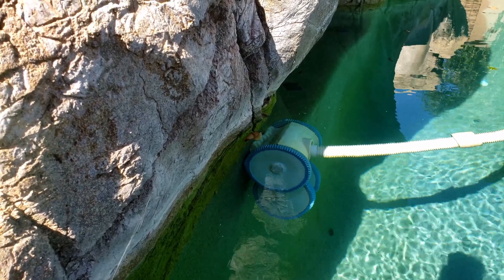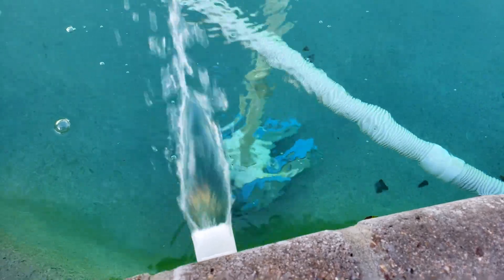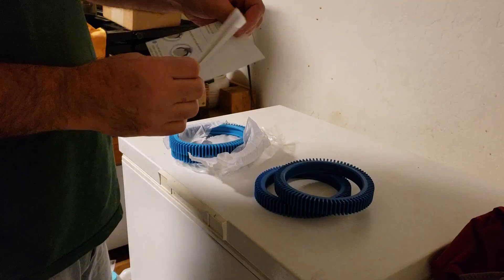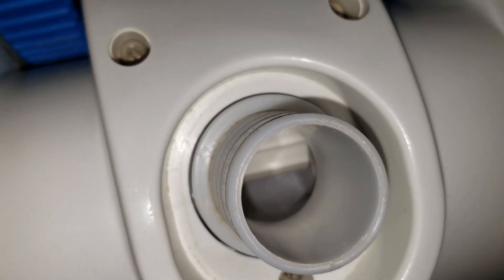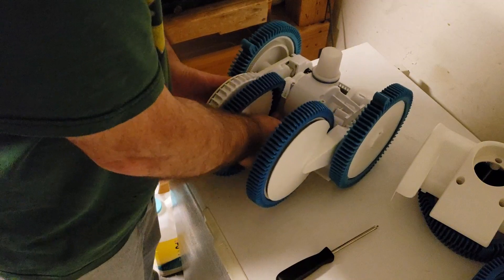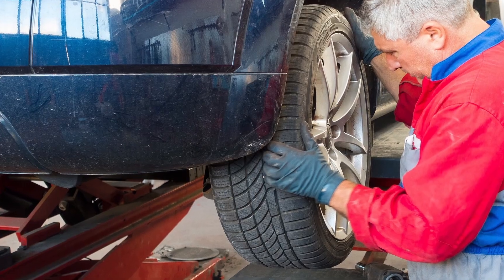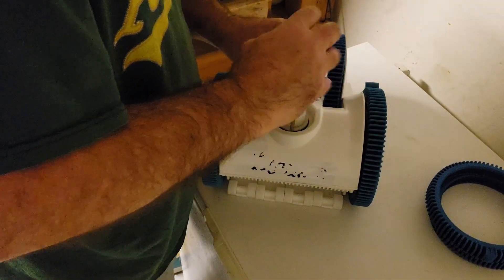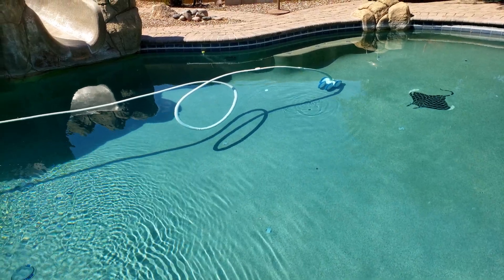Pool Vac Maintenance - Poolvergnuegen - How to check and change the tires 👀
If your pool vac is struggling like mine it could be time to check the tire tread. Just like the tire tread on your vehicle the tread needs to be checked on these things every now and then. In this video I will show you how to change the tires on your Hayward Poolvergnuegen pool vac.

The pool vac I am using is the Hayward Poolvergnuegen
Hayward PV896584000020 Poolvergnuegen 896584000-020 The Pool Cleaner Automatic Suctio, 4x, White

If you are not sure what size tires you need you can look for your model number under the pool vac cover.

00:00 Intro
01:06 Unboxing
01:24 Front Tires
02:03 Back Tires
03:15 Reassembly
04:13 Outro

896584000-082 Back Tire Replacement for Pool Cleaner Poolvergnuegen Rear Tire Kit -2 Pack

If the tires are out of stock try these tires.
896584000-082 Wheel Rear Tire Combo Kit No Super Hump by Primeswift Compatible with Poolver-gnue-gen Pool Cleaner (4 Pack)

Check out the front tire kit on Amazon
2 Pieces 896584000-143 Blue Front Tire Kit, Front Tires with Hump Replacement for Pool Cleaners 2X, 4X, Pressure - Concrete Pool

Get more information about the Poolvergnuegen $479
Hayward W3PVS40JST Poolvergnuegen Suction Pool Cleaner for In-Ground Pools up to 20 x 40 ft. (Automatic Pool Vaccum)